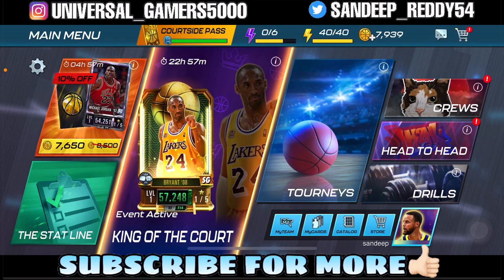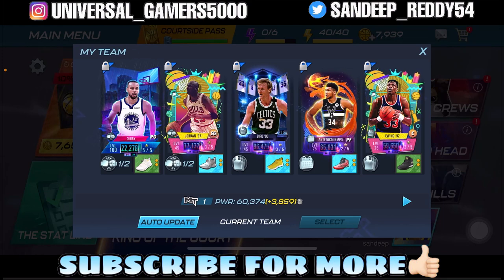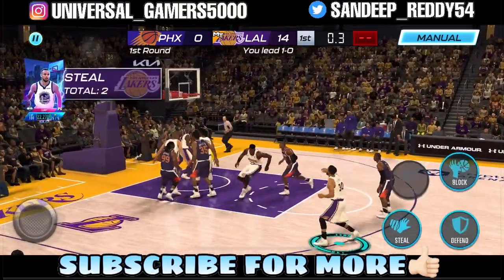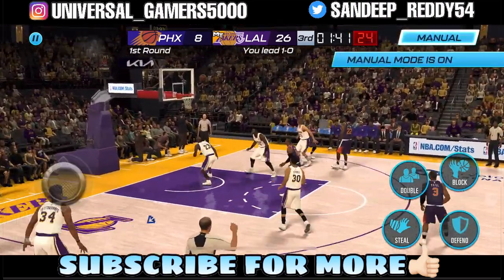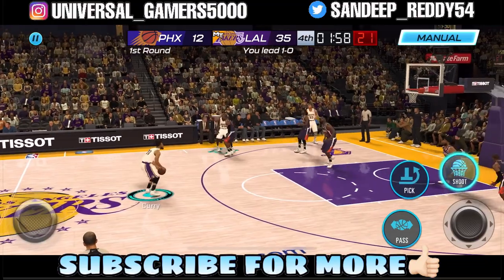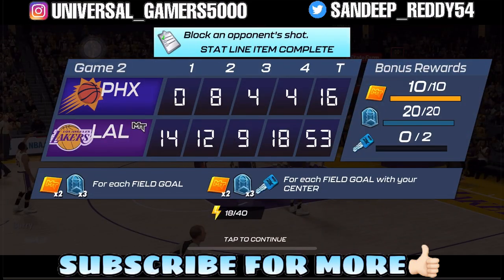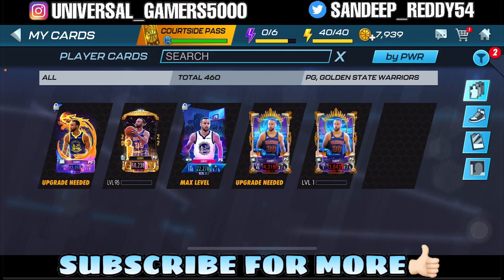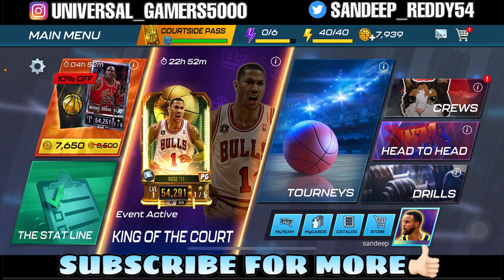LEVEL 100 CURRY CREATES A WORLD RECORD!! SCORED MOST POINTS IN A SINGLE GAME || NBA 2K MOBILE 5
NEW RECORD ALERT!!
My rainmakers theme curry card is trained to level 100 created a world record for scoring most points in a single game in nba 2k mobile season 5!!

MY PLAYER ID
SANDEEP : 1743506